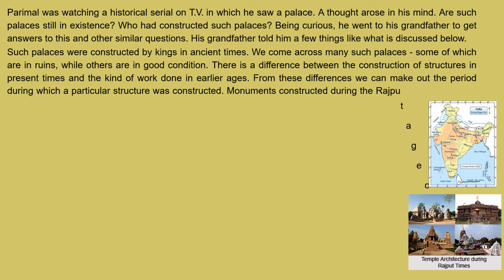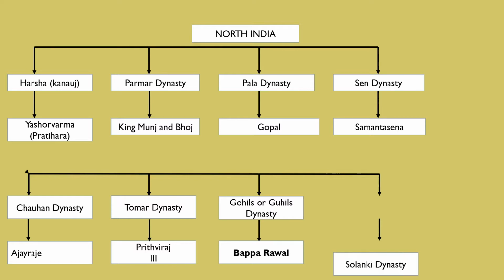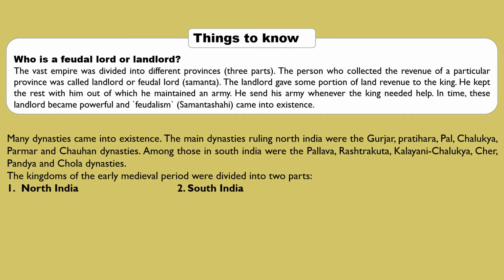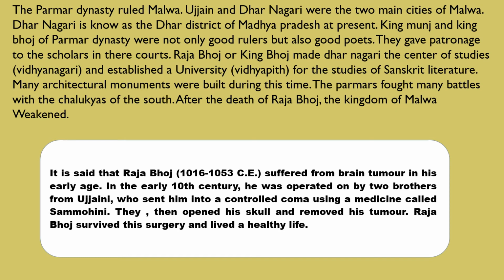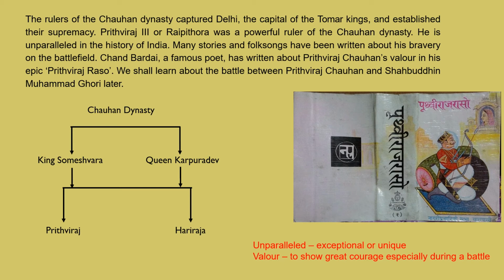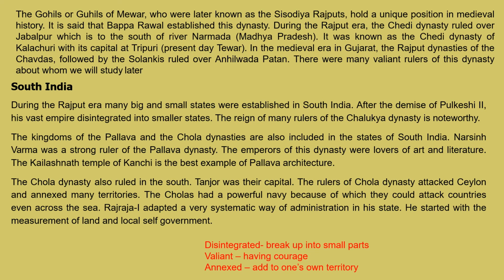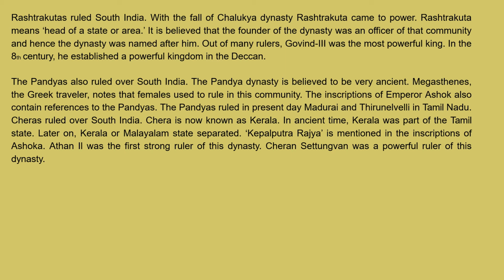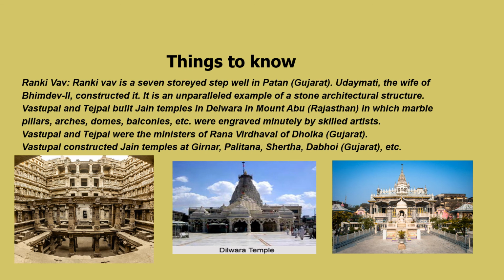Lisy Dsouza Teacher`s Tech STD 7 Chapter No 4 Social Science "Rajput Age"